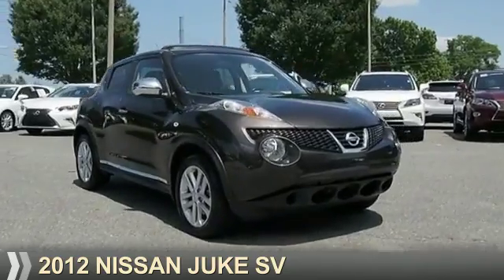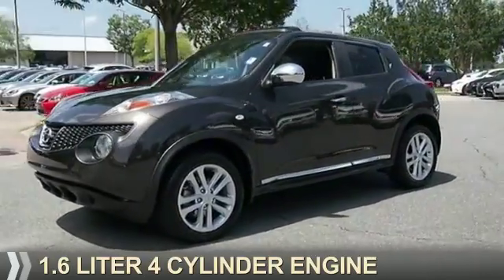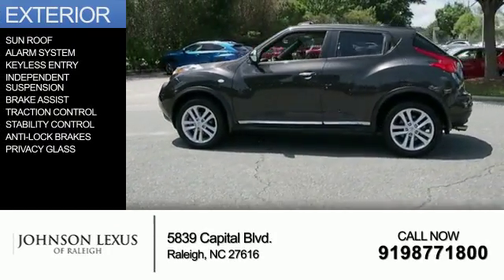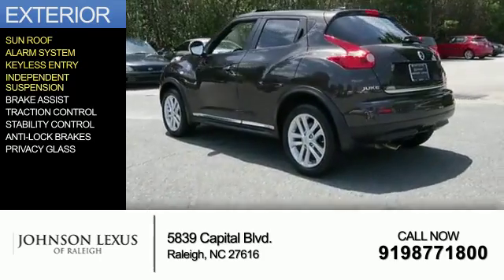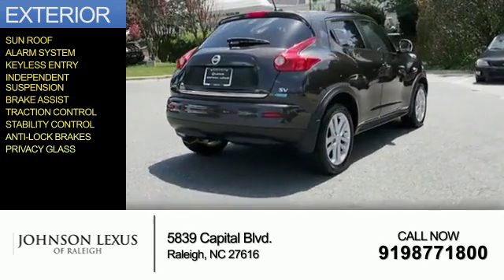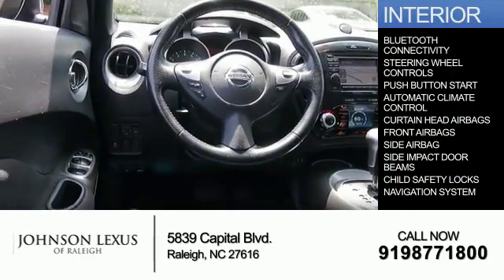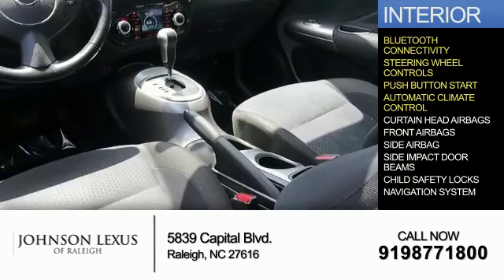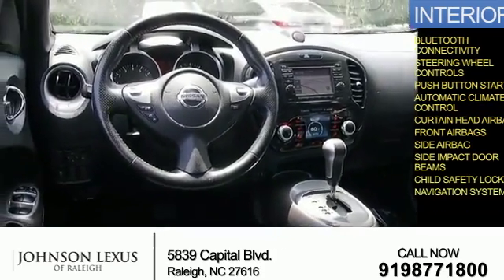2012 Nissan JUKE 25797A - Raleigh NC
Phone:
Year: 2012
Make: Nissan
Model: JUKE
Trim: SV
Engine: 1.6 liter 4 Cylindercylinder FWD
Transmission: CVT
Color: Brown
Mileage: 52144
Address:
VIN:JN8AF5MRXCT108724